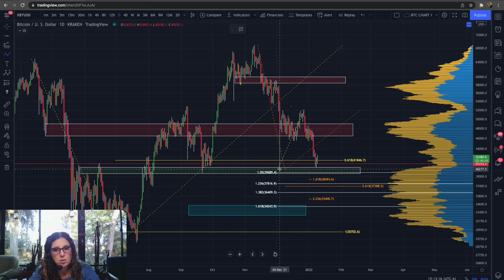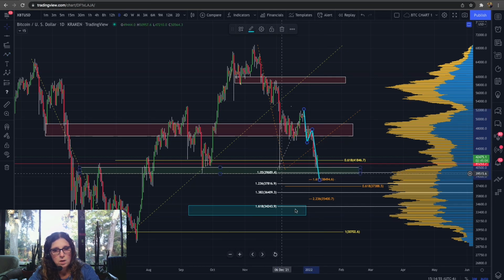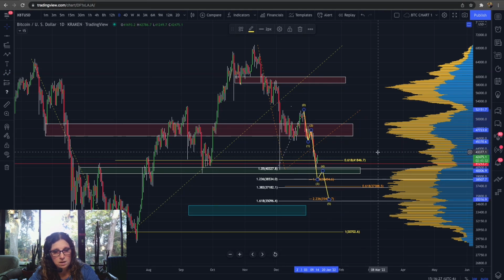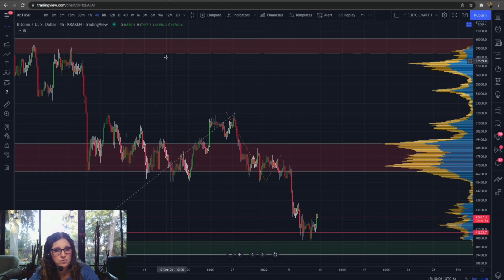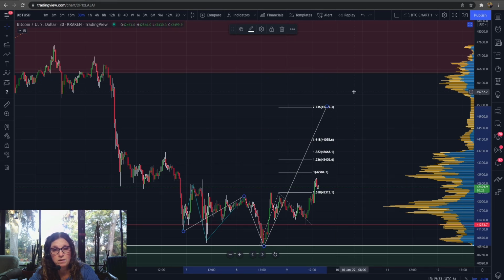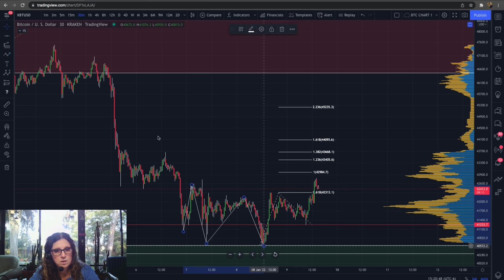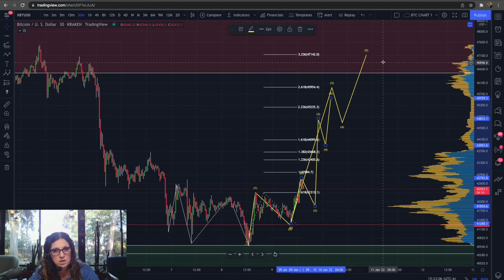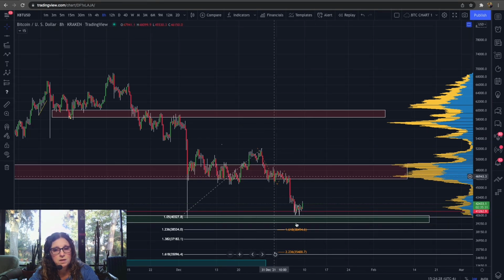Bitcoin Elliott Wave Count Analysis Today!!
This is a Bitcoin  Elliott Wave Count Update Analysis on what can happen in the near future.

Learn my entire EW system from start to finish.

Go to my website @ Dragonflytradingsystems.com
THERE IS A "S" ON THE END FOR SYSTEMS!

Become and "Independent Trader" and stop waiting for others to tell you how to trade your time, assets and money. Stop staring and wasting countless hours watching a screen just to make a few dollars. Learn Elliott Wave and our proven system so you  can turn off the screen in confidence.